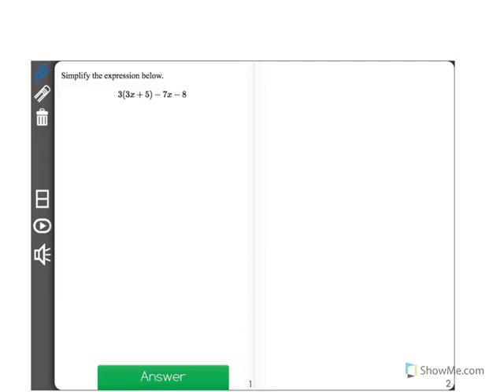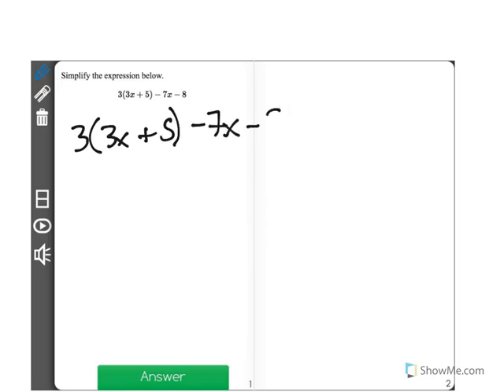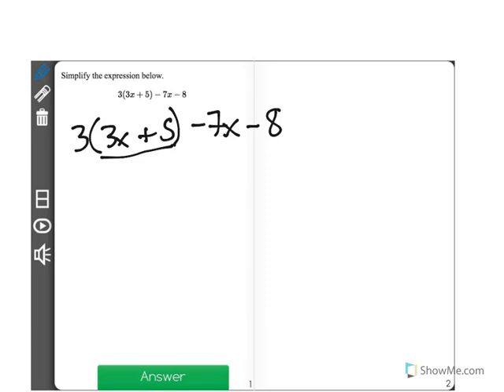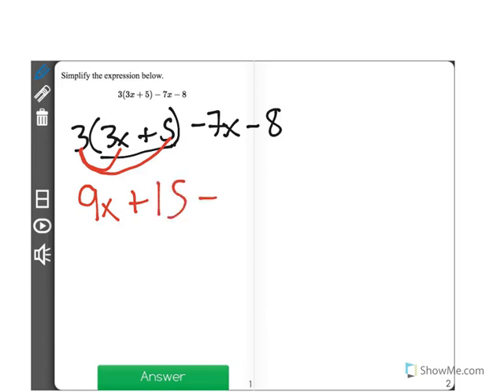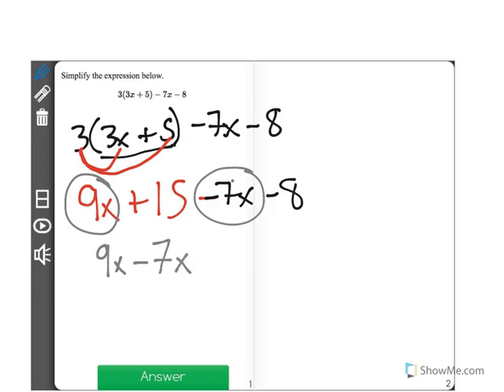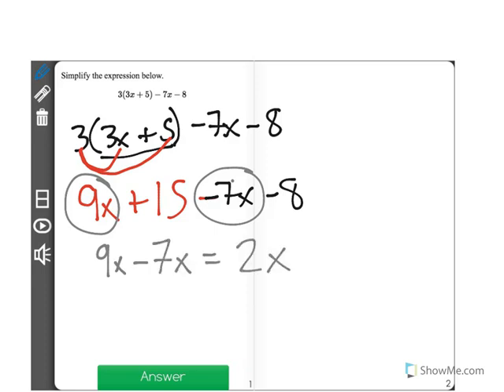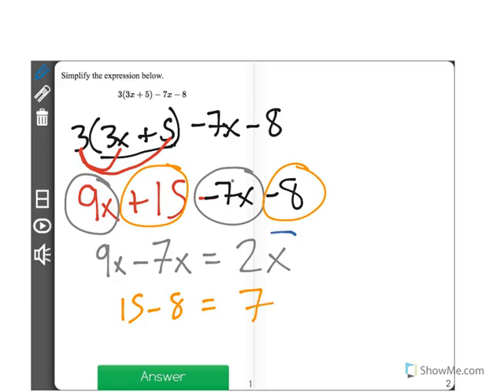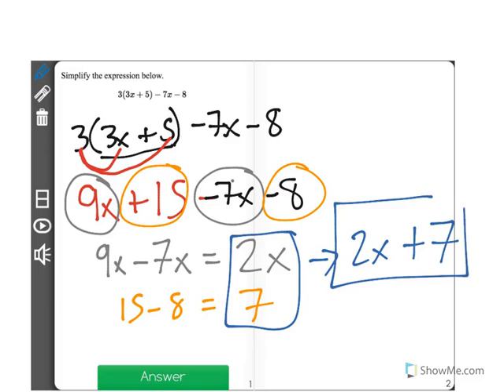[7.EE.1-1.4] Simplify Linear Expressions - Common Core Standard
Students must combine like terms and simplify linear expressions.